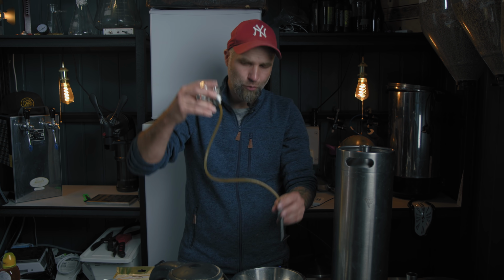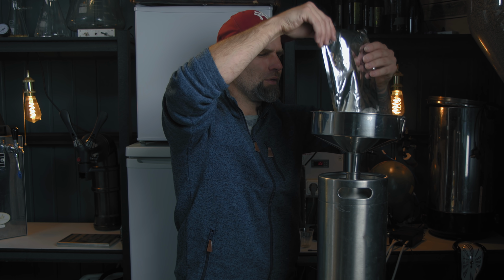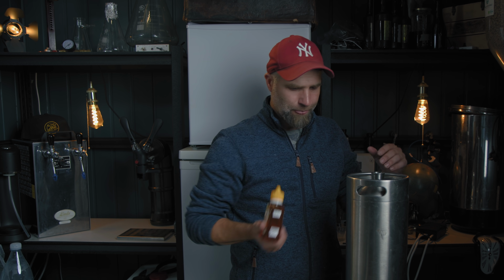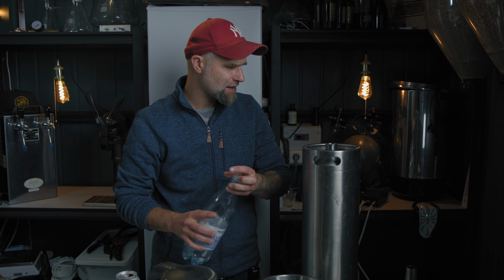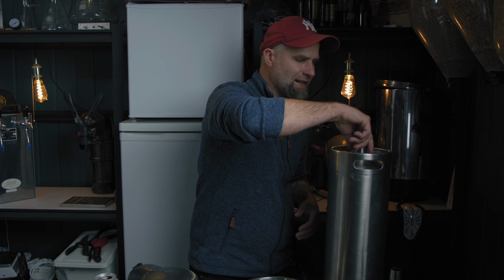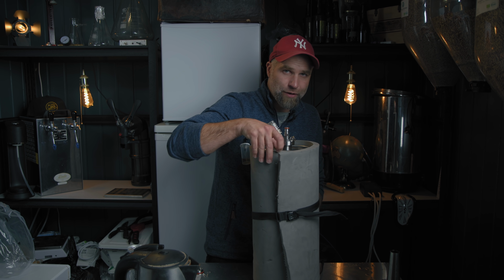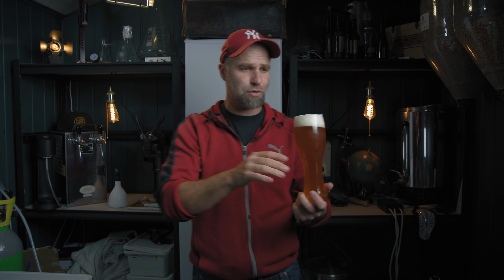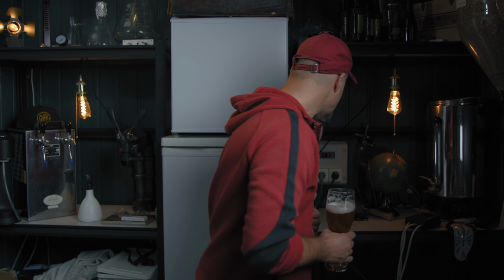One Vessel Beer Brewing System Extract Hefeweizen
Learn more with me on how to become better at homebrewing

This is the 2nd video in the Shake N Brew Mni-series. Today we're making an extract German Wheat Beer. A HefeWeizen.
If only people knew about this method going into homebrewing.
Quick and easy, instant kegging. No washing bottles, no bottle conditioning. A game-changer for beginners IMO.

Timestamps for your pleasure!

00:00 Start
00:19 INTRO
02:08 New Brewing Gear
02:50 Malt
04:28 Hops
04:45 Some extra fermentables
05:50 Ask your mom to help you
06:40 Where are my mittens?
06:55 The Shake N Brew Method
08:12 The worlds most accurate thermometer
08:34 Just a small warning
09:03  Shake it like the Doctor
09:35 Cask Widge
09:48 Topping it up
11:23 Aeration
11:58 The Yeast
12:12 Temp Check
12:23 Ask your mom to hold your hand
12:50 Pitching the yeast
13:28 Some video suggestions
14:08 Why I put pressure on my brewing vessel
14:28 Heat control
15:50 Insulation
16:09 Make it look Fancy
16:22 Post Fermentation
16:43 New Hefeweizen glass
17:07 The Pour
18:03 Natural Haze
18:27 Everyone loves Good Head
18:58 Cheers
19:15 The Verdict
19:30 Don't Underestimate The Shake N Brew
20:05 The Numbers
20:52 The screw-up
21:01 Bananary, it's a word!
21:10 Another split batch in the making